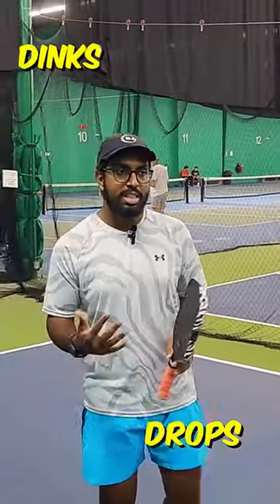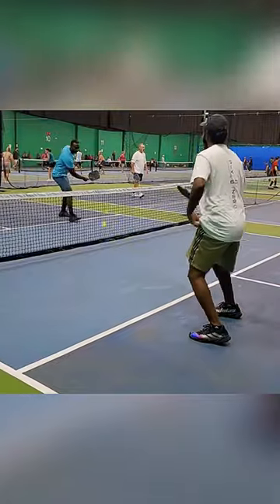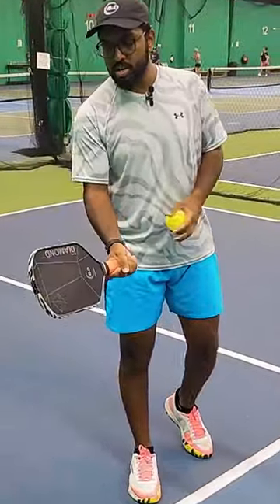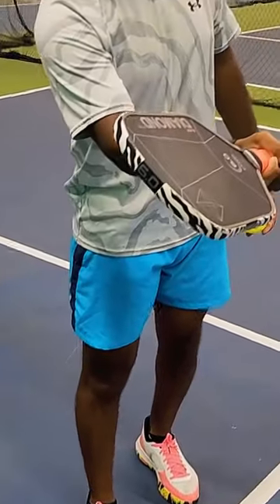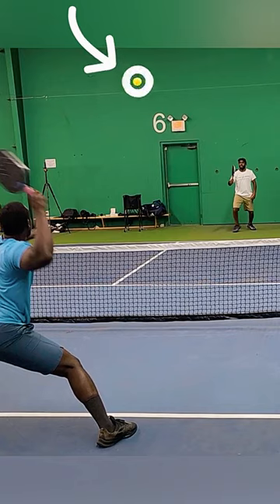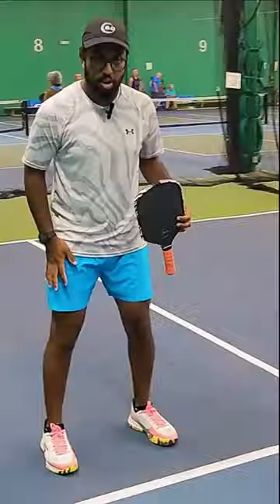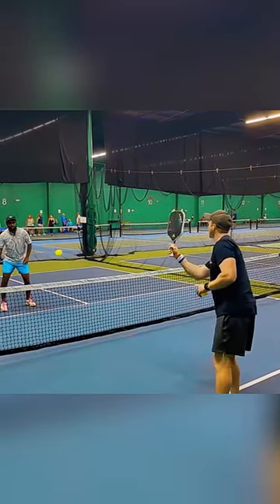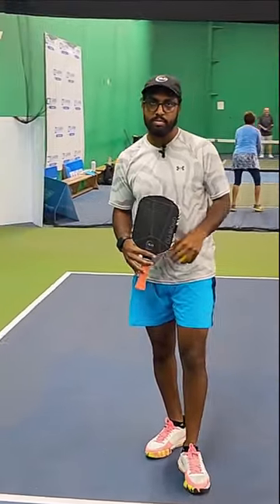How To Hit UNATTACKABLE BALL In Pickleball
Hello everyone. Welcome back to the Cliff Pickleball YouTube channel. In this video, I'll present how to master the concept of an unattackable ball in 3 steps. By watching this video, you'll discover proven three techniques and strategies to improve your defense skills in pickleball. If you are in a position to attack an unattackable pickleball that sits below the top of the net, then use these 3 steps to maximize your success.

I hope you guys enjoy this video and find it helpful.

CliffPickleball is a channel dedicated to spreading the wonderful game of Pickleball, it concentrates on 3.0 pickleball, 3.5 pickleball, 4.0 pickleball, 4.5 pickleball, and up to 5.5 pickleball with the pros.
Pickleball tips, Paddle Reviews, Matches, Coaching, clinics, more & more. Oh! fun, a lot of fun!! Our journey starts here.